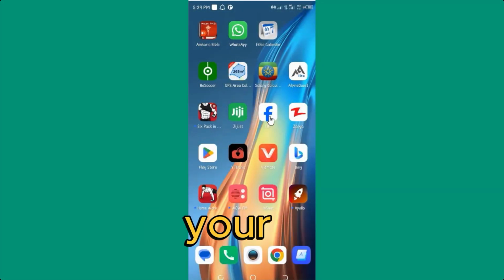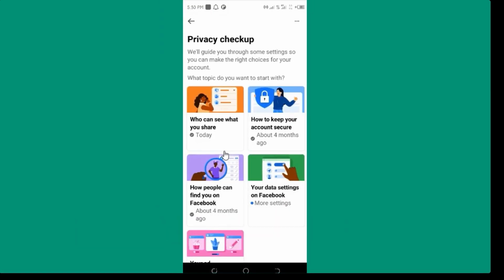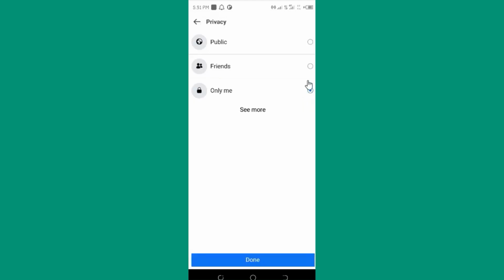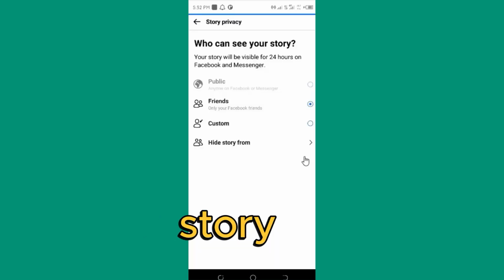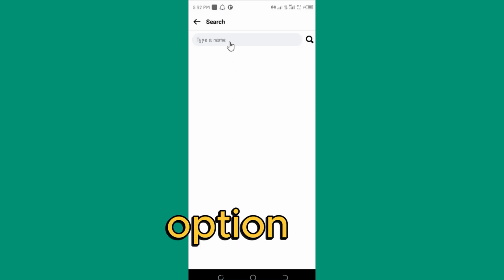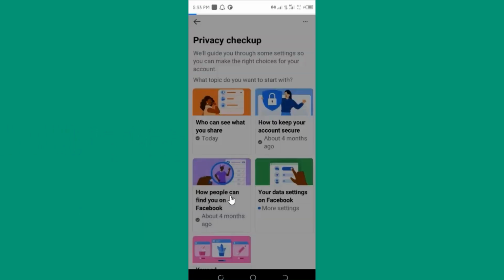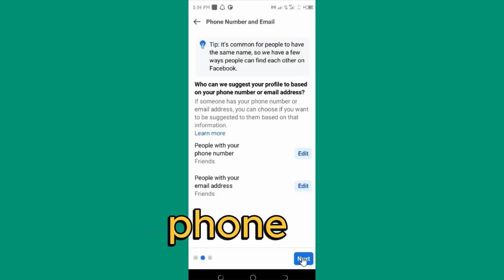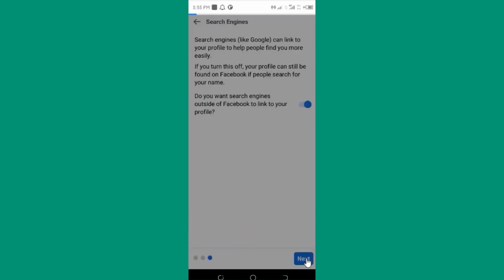How to make Facebook Private in MINUTES (Mobile App Guide!)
Hello everybody, in today's video I will show you how to make your Facebook private. If you want to make your personal information, and everything you share on Facebook to be private you have the option to manage it right from your phone.